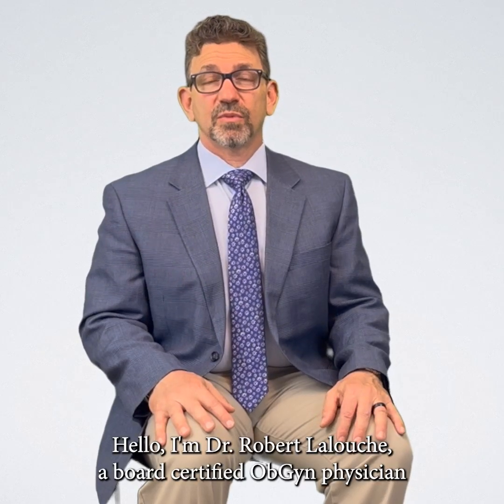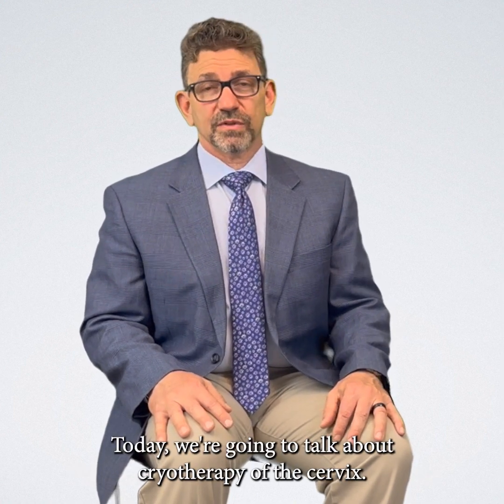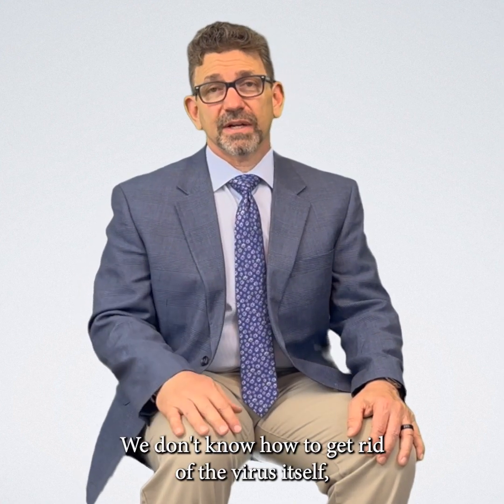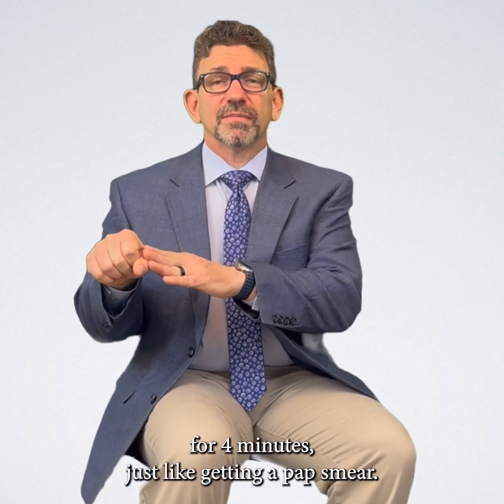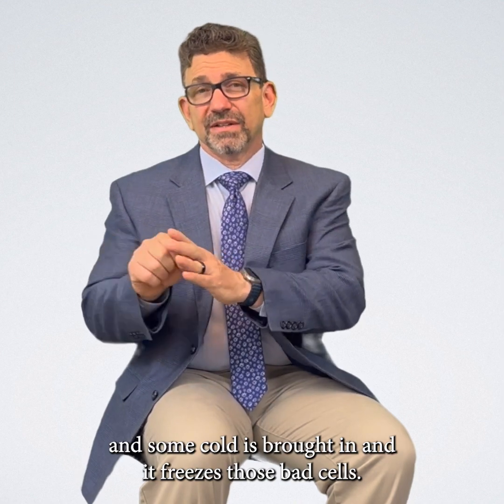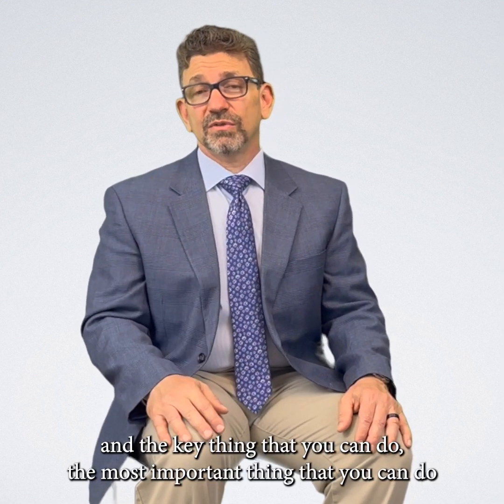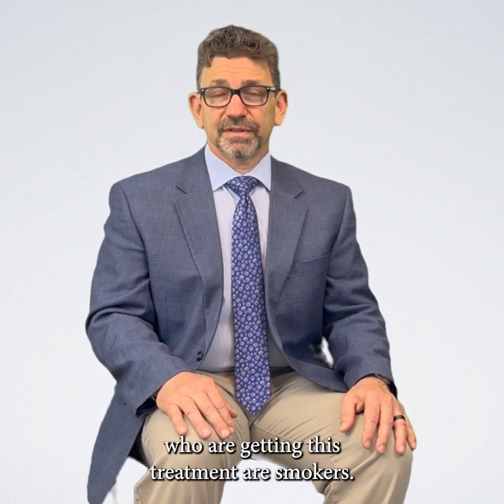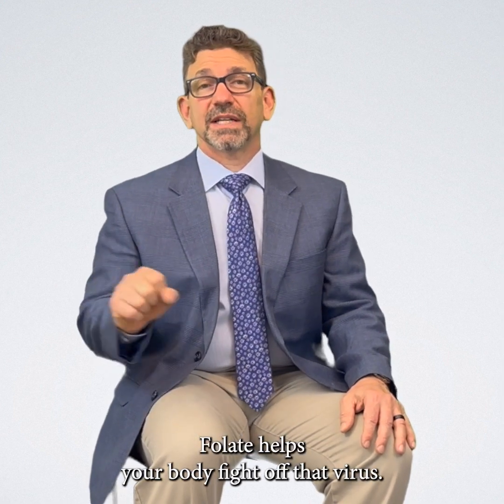Cryotherapy for Abnormal Pap Smear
Treating you abnormal pap smear: After you've had your colposcopy, you may be a candidate to treat your cervix dysplasia with Cryotherapy.  Cervix dysplasia is NOT cancer, but if left untreated, has the potential to turn into cervix cancer, hence the need for treatment.  Cryotherapy is simply freezing off the abnormal cells on the cervix. The worst part about the procedure is the discharge afterwards.  Let's walk you through it.